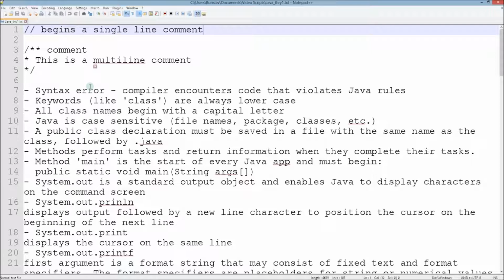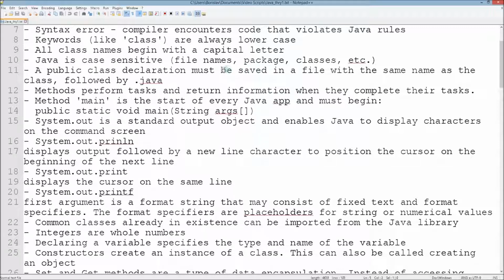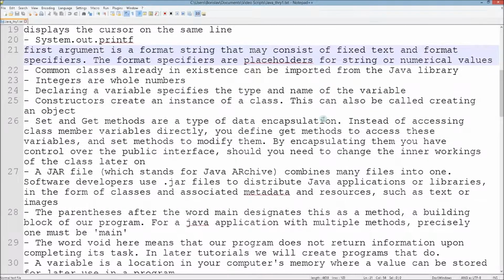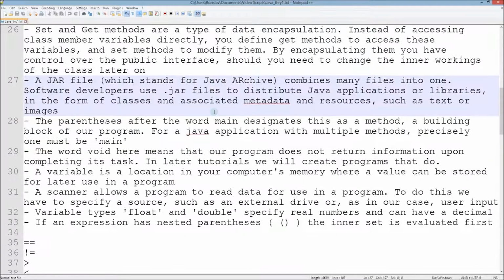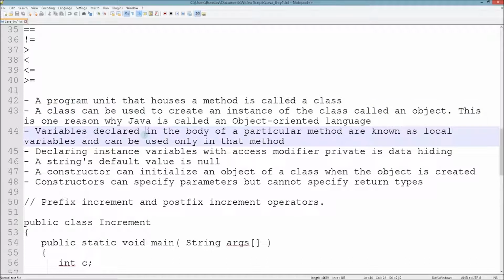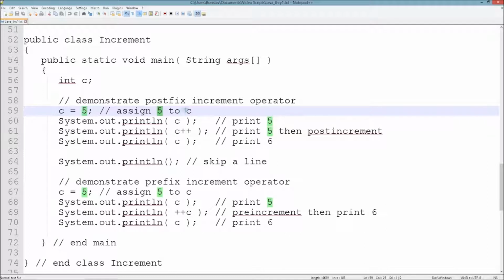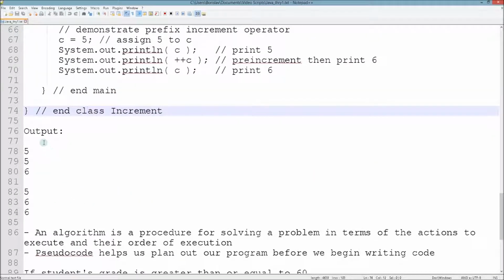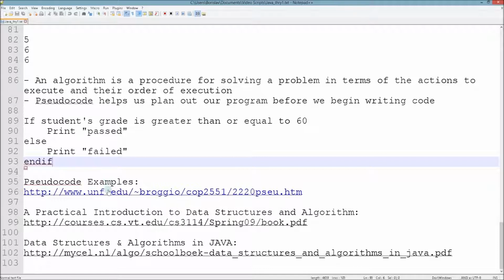Learning Along 3 - Java Concepts Review 1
Content in this video is based on examples from Deitel & Deitel 6th Ed: Java How to program

FEATURED TRACKS:
Pangolin Arsonist - Regret and Desire, Stirring